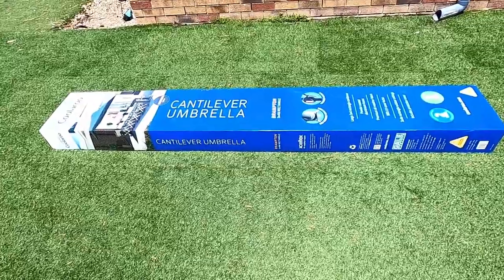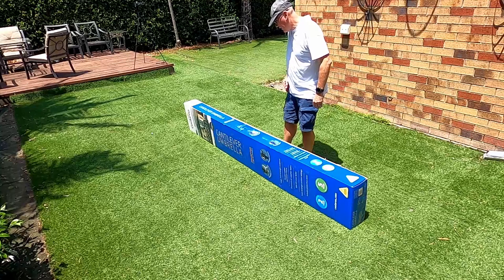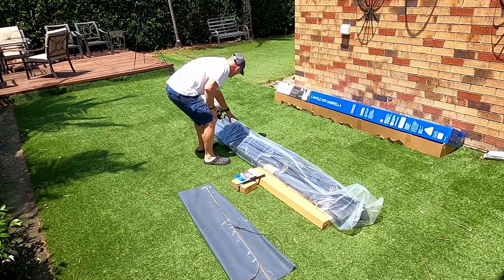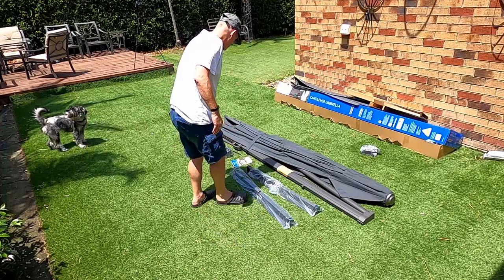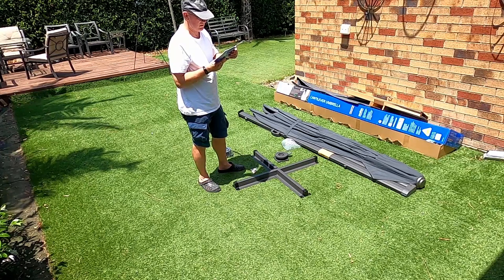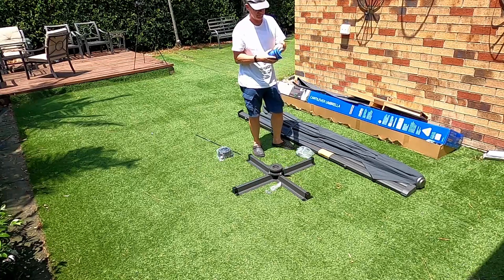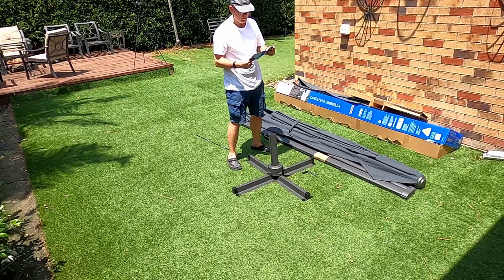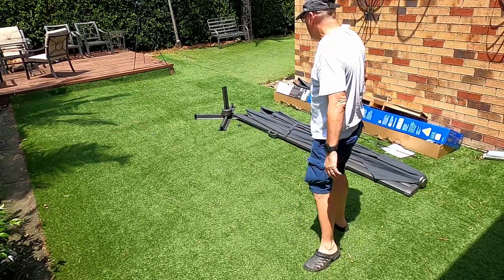Cantilever umbrella - how to create shade on a deck with a 3m X 4m cantilever umbrella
How to assemble and use a Coolaroo Brampton 4m X 3m cantilever umbrella